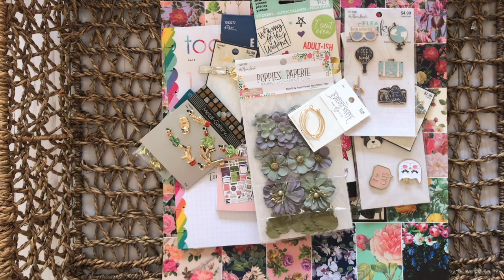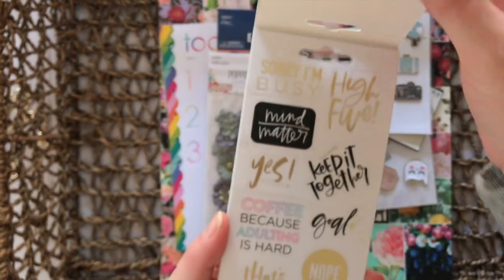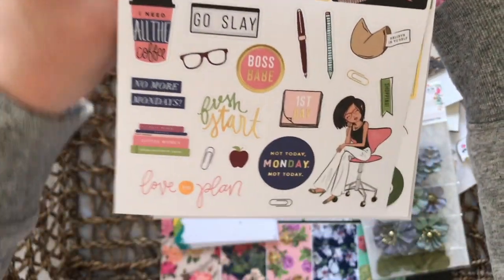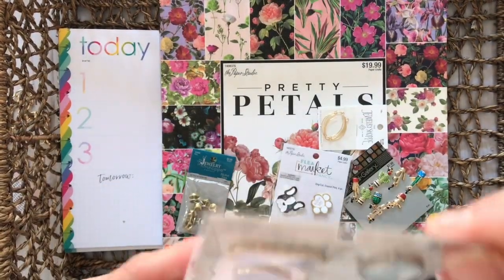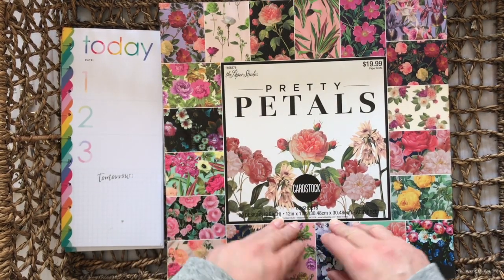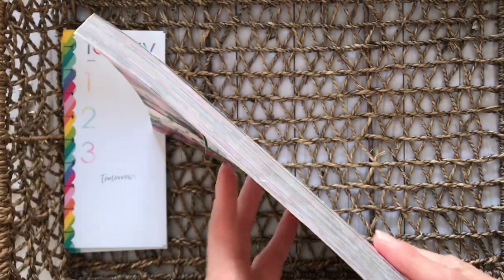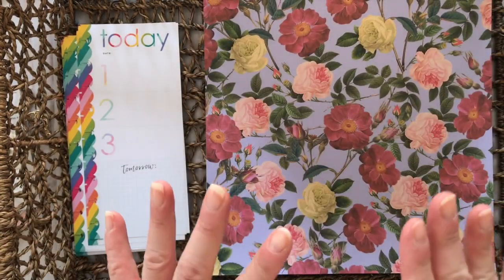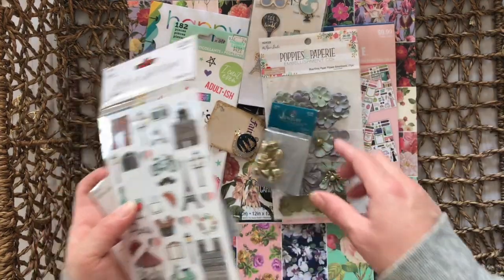Hobby Lobby Haul 3/28/2019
Hey everyone! This vid has some items from a Hobby Lobby haul from this past weekend.  I was lucky enough to head up there with a planner friend @plannerbrain on insta.  We had a blast and shopped and shopped some more while we were there.  Most of my purchases were on sale with the exception of 2 items.  I also do a flip through of a paper pack from there and the small adulting sticker book from MAMBI.